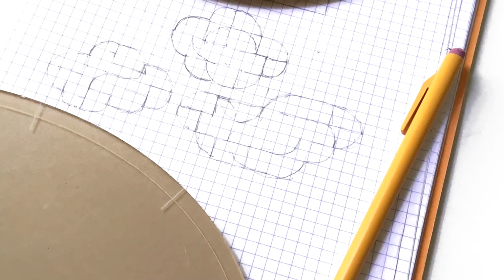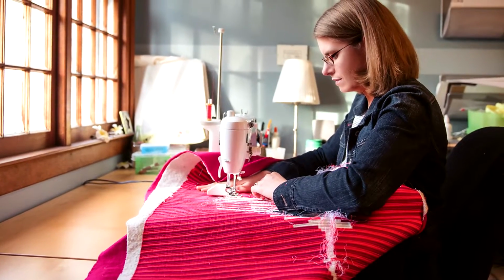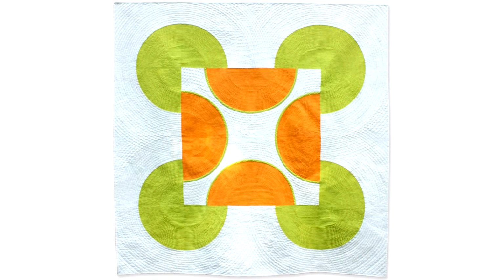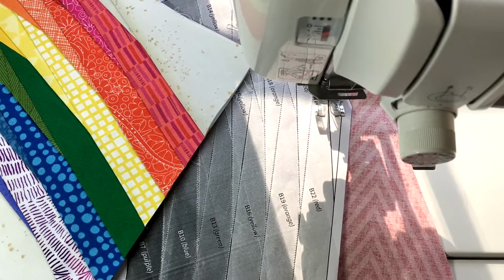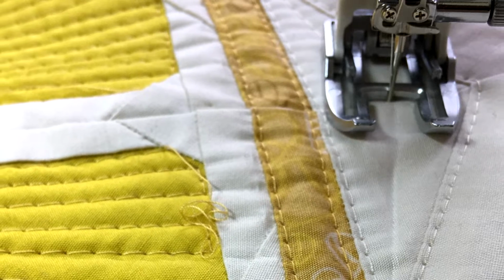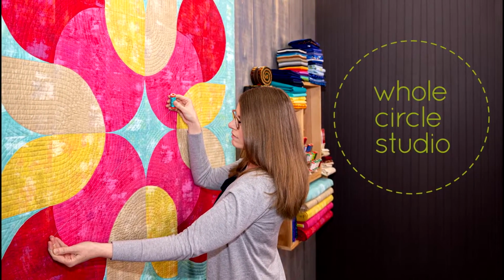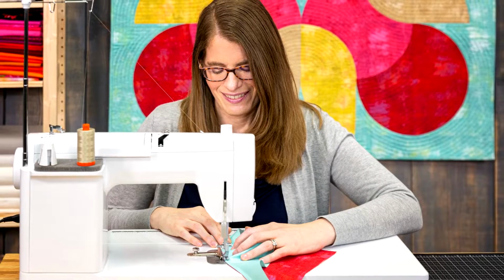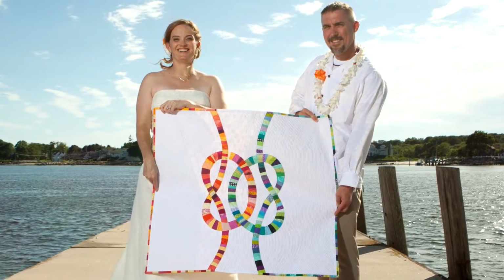Sheri Cifaldi-Morrill of Whole Circle Studio: Creative Process & Studio Tour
Welcome! I'm Sheri Cifaldi-Morrill of Whole Circle Studio. Learn about my process that blends principles of graphic design and quilting techniques to create work that can be decorative, functional, or both. In other words, I make modern quilts that are art. My work blurs the divisions between art, design, and craft.
To see more of my work and learn more about Whole Circle Studio,